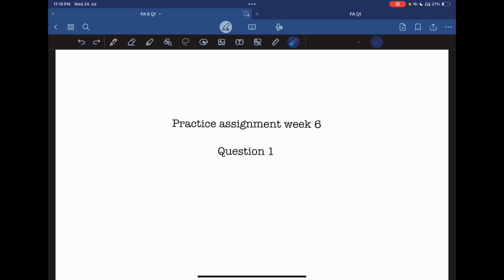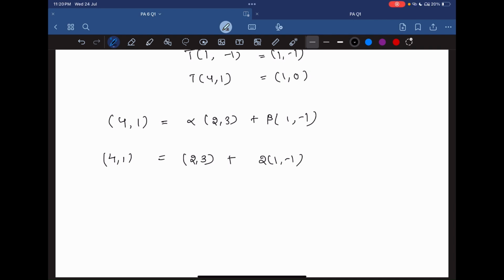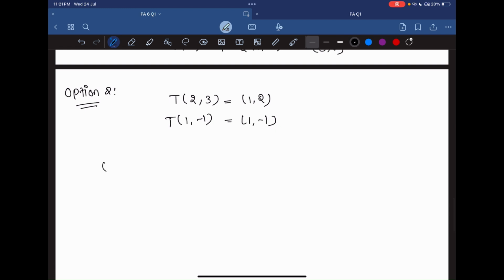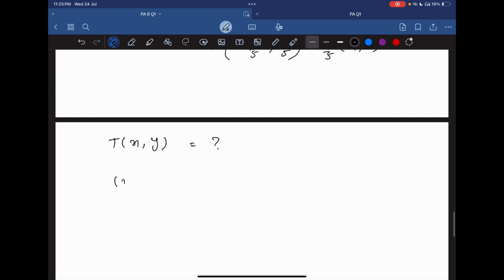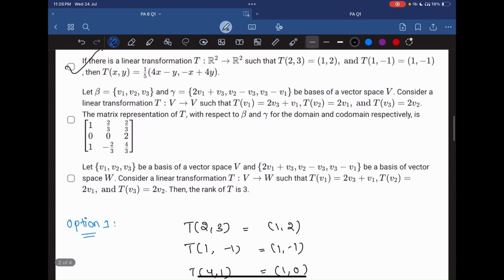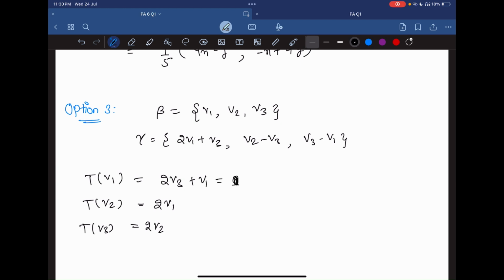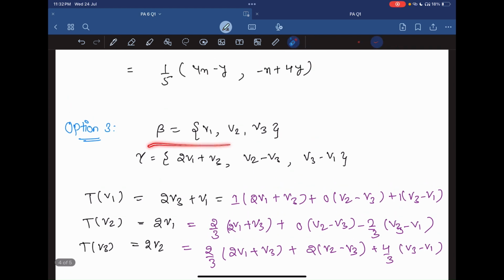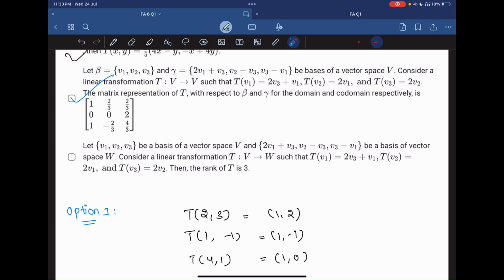PA | Week-6 | Q1